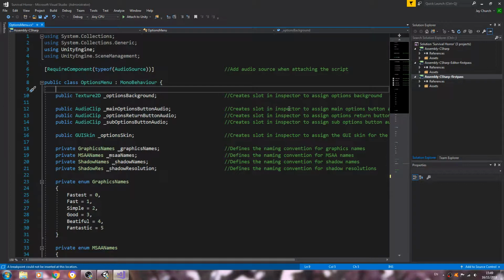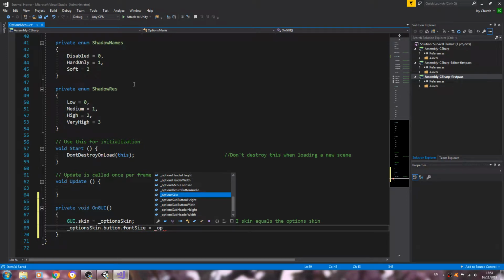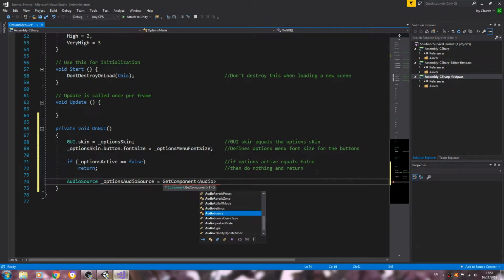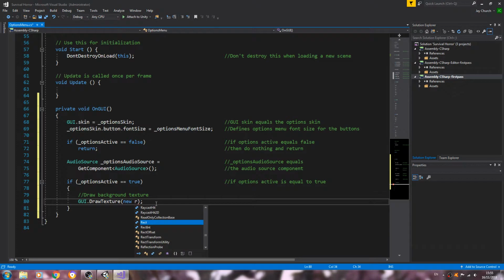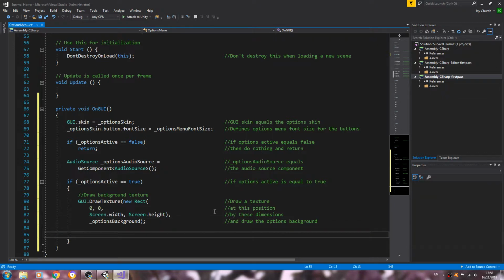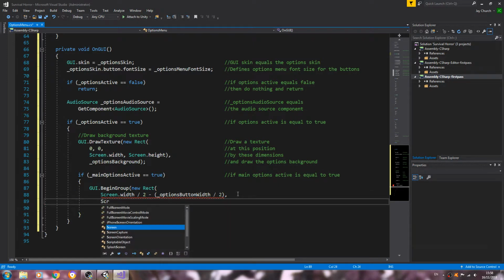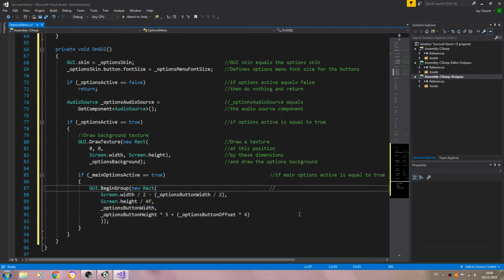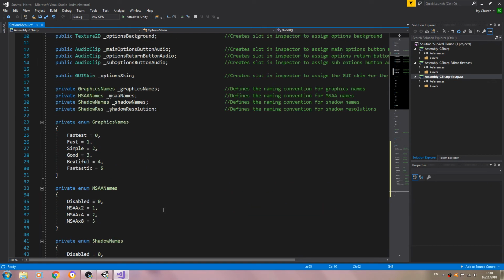Unity3D Survival Horror #215 Massive Overhaul Part 16 Options Menu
In this lesson we begin to create our GUI function for our options menu script.